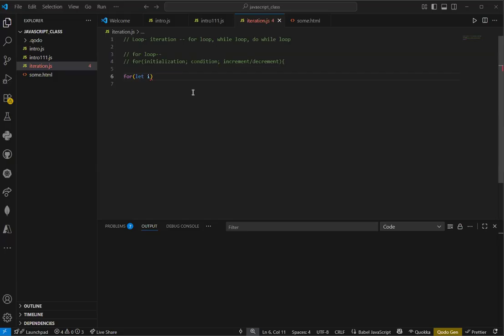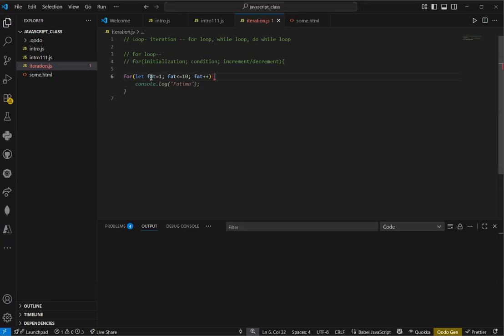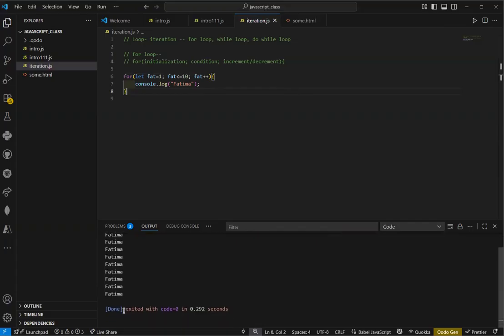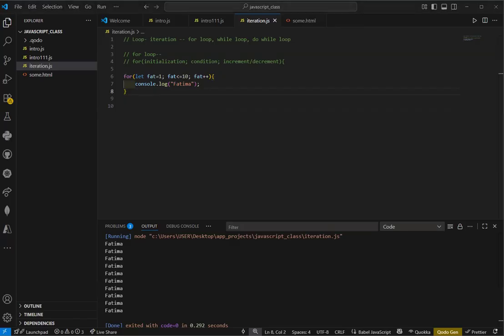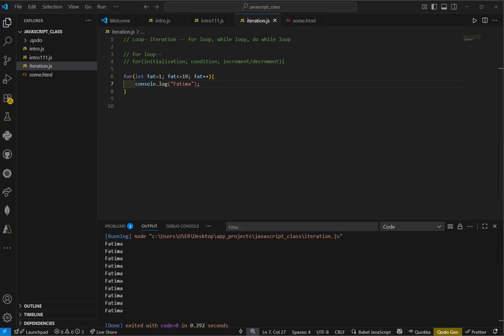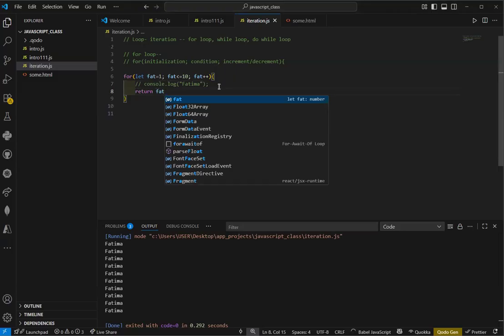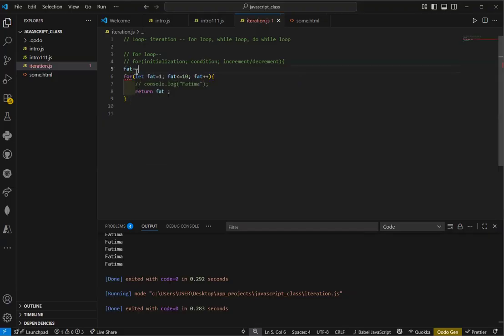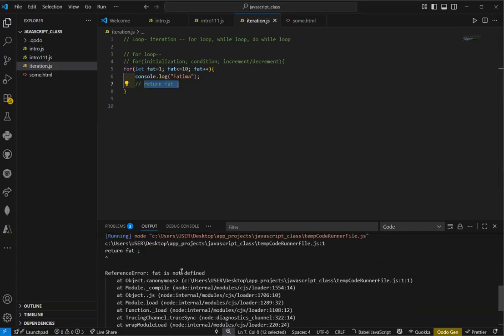Nakelgreen JavaScript Session: Iteration: For Loop